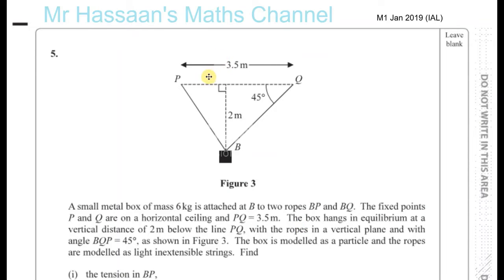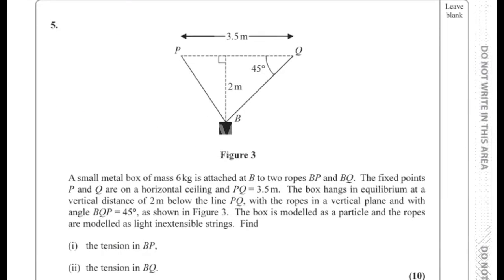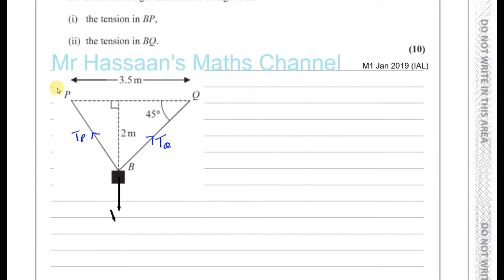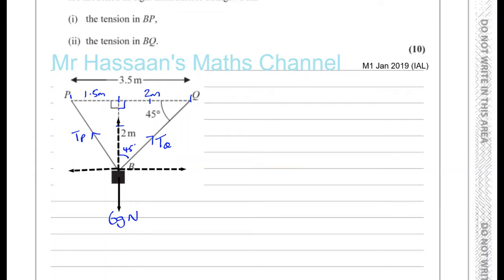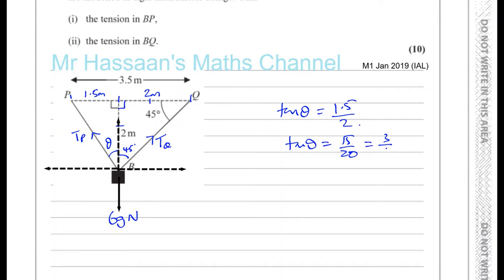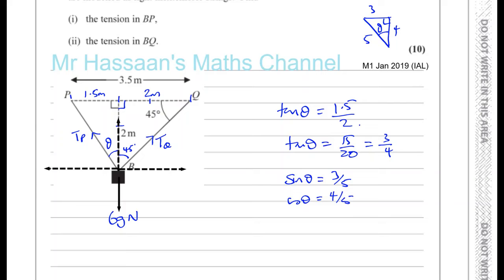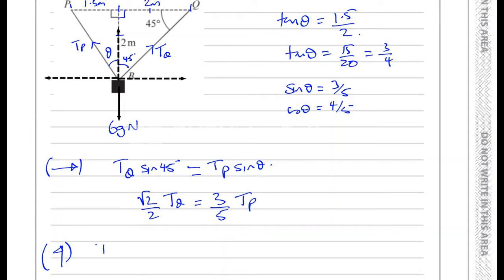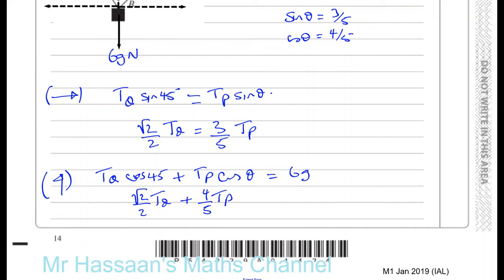EDEXCEL M1 IAL JAN 2019 Q5 Statics